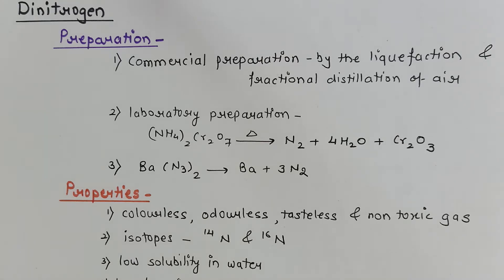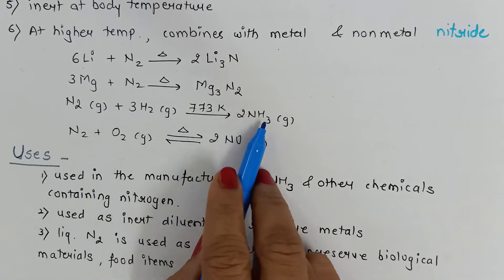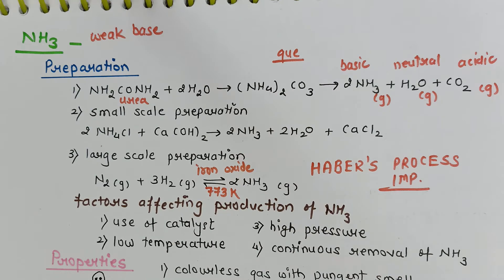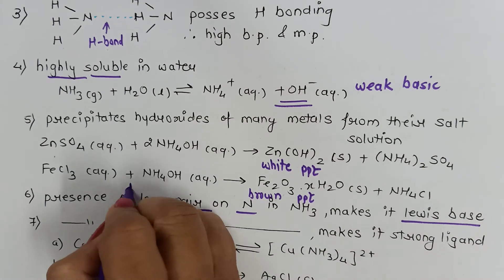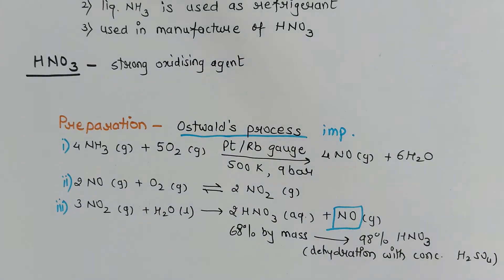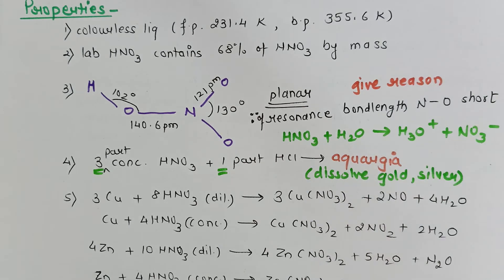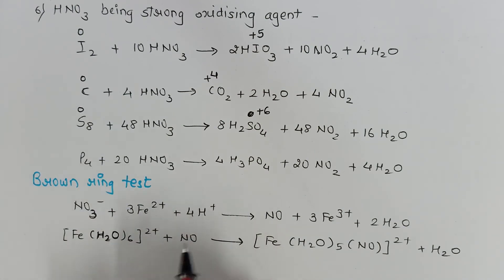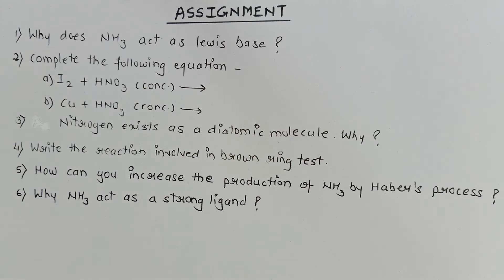P block elements | class 12 |CBSE Boards| Chemistry| nitrogen & it's compounds| part 3